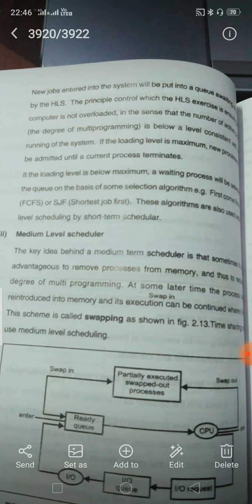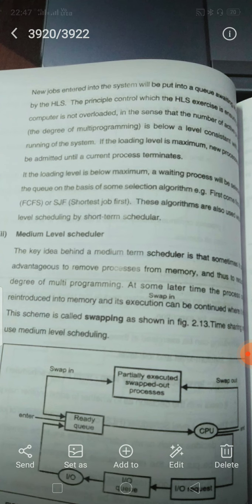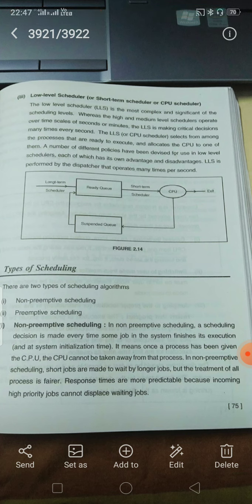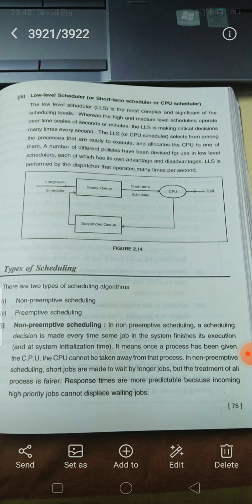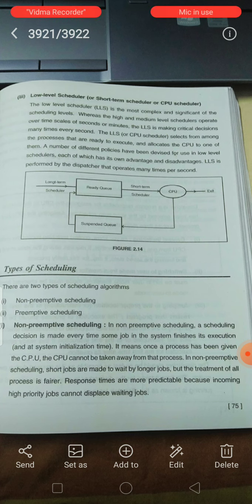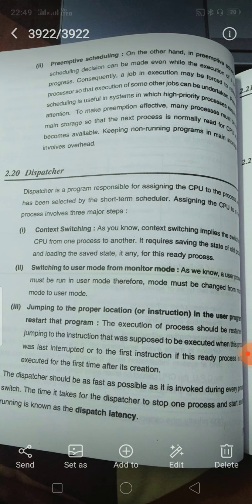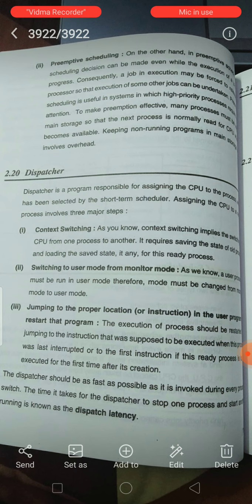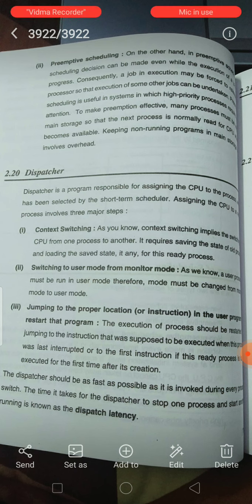levels of scheduler